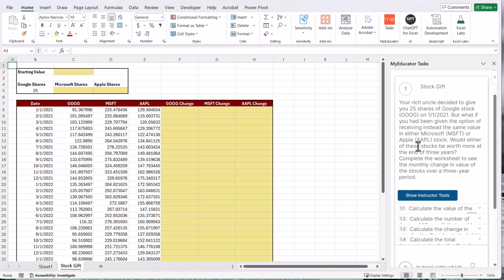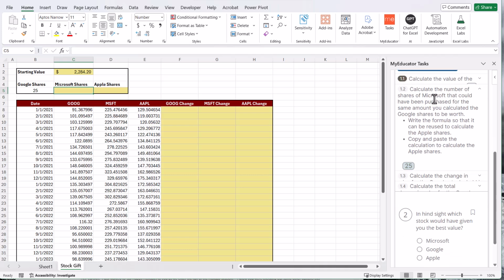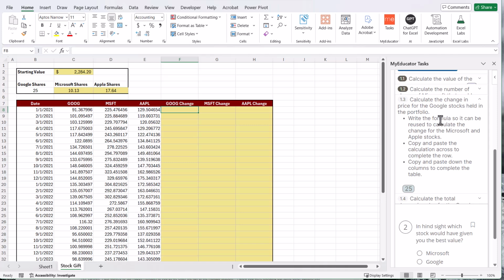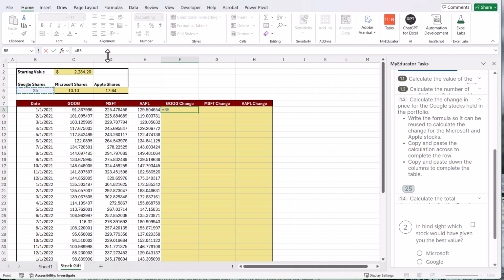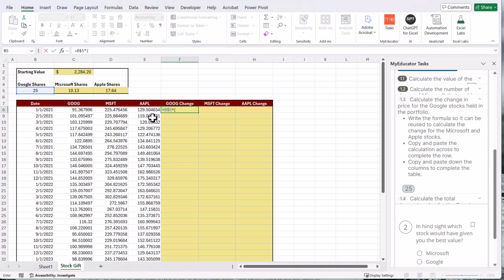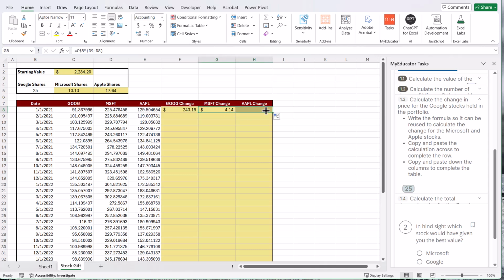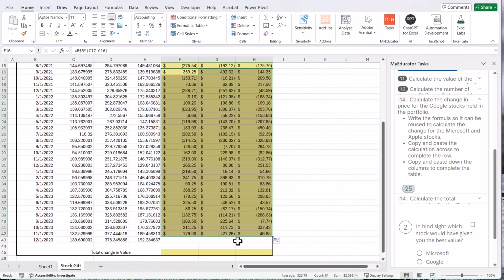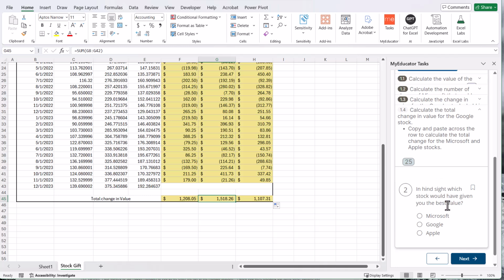Stock_Gift_Walkthrough